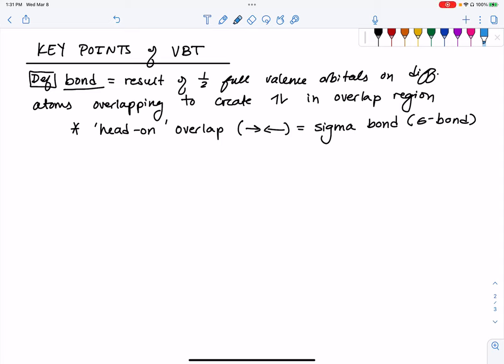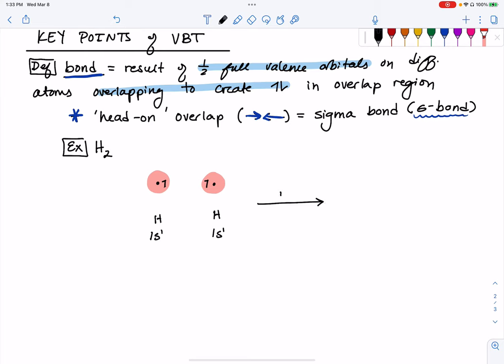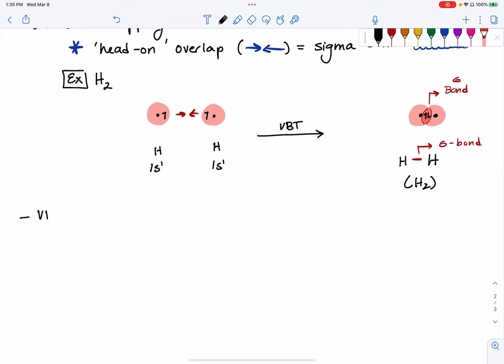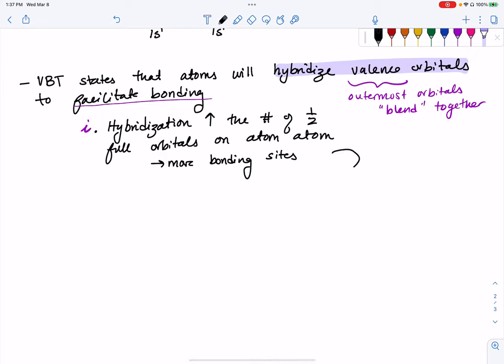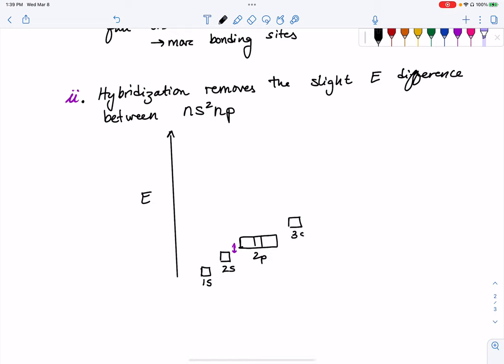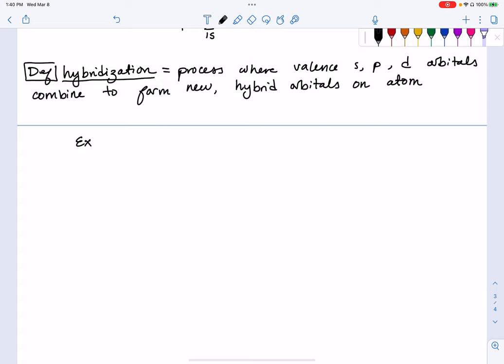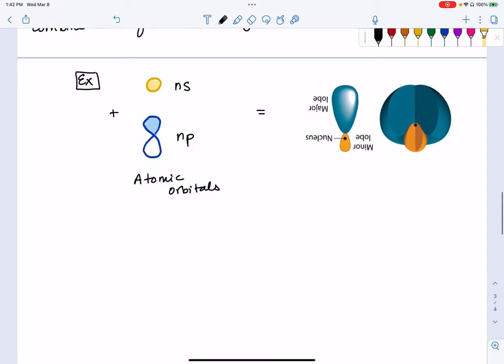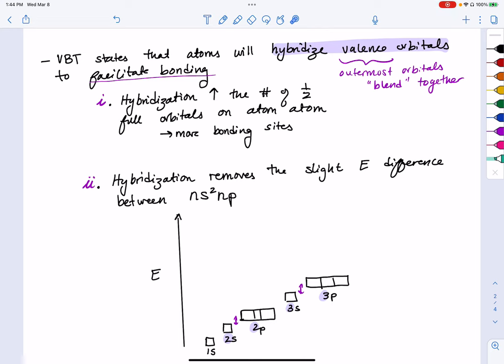Key Points of VBT